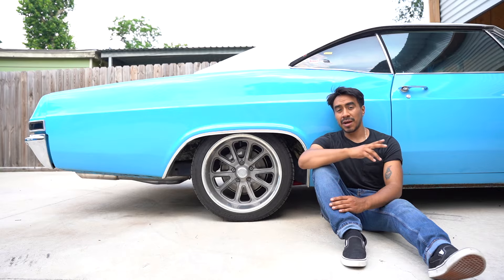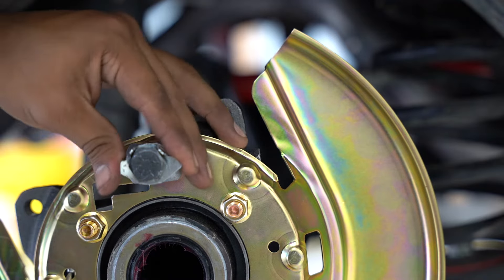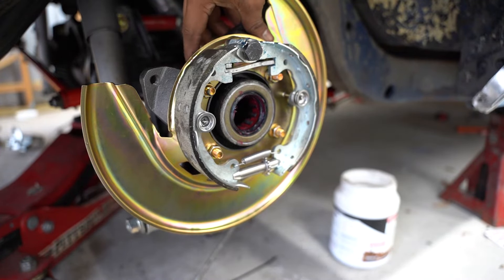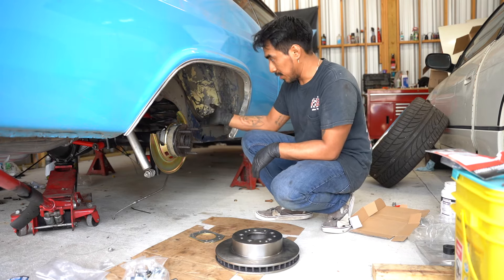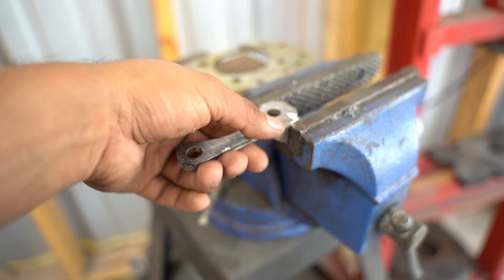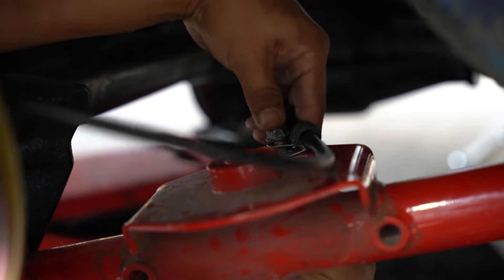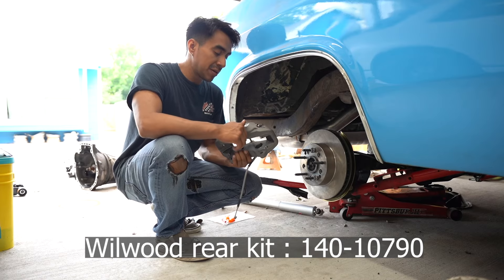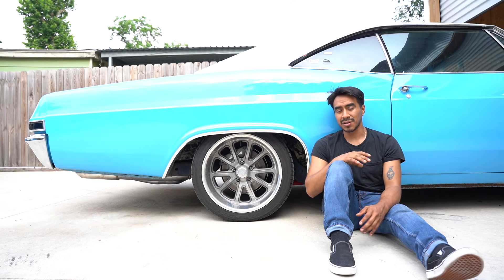1965 Chevrolet Impala SS gets C3 Corvette brakes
ALMOST full bolt on. Almost.

Forum post by "Sam Axe" I used as reference

NOTE at @ 00:57 seconds - BEARING size is 3 inches.
Flange registration is 3.410. This is where the bracket sits onto the axle.

Most universal e brake kits are the same. Ends of the cable will be slightly different. I'd suggest looking into more options. This particular kit needed a washer at the end of the cable to not let it slip out of the e brake arm. Amazon also has cheap options.